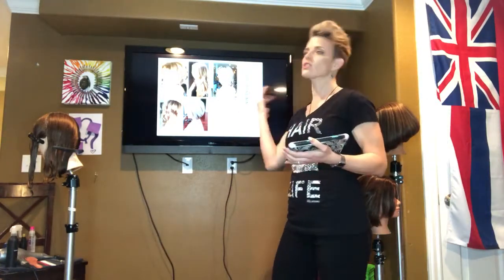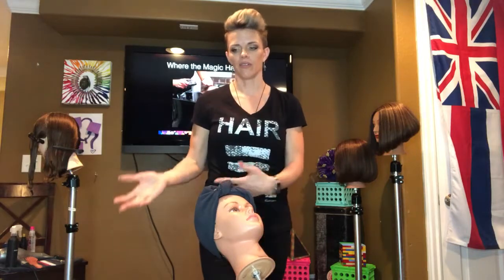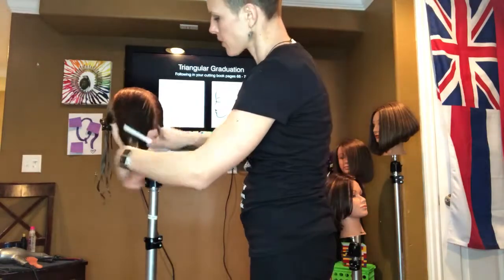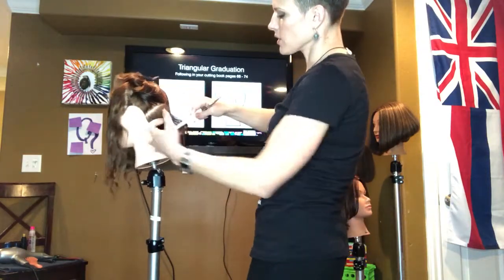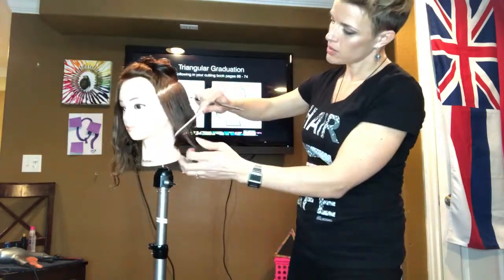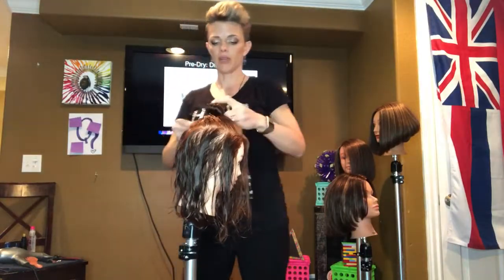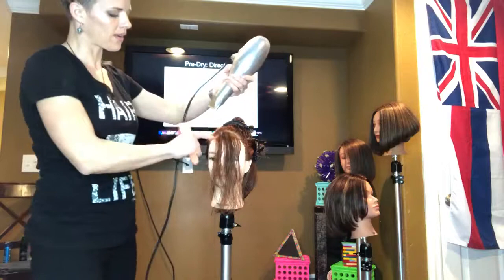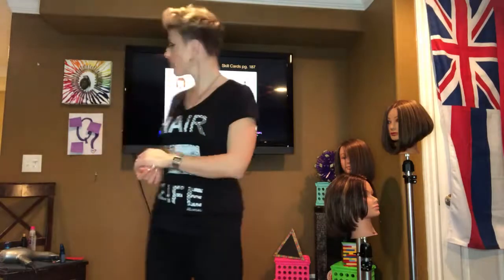Crystals demo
Pmts Honolulu